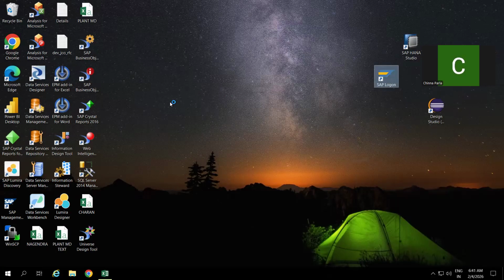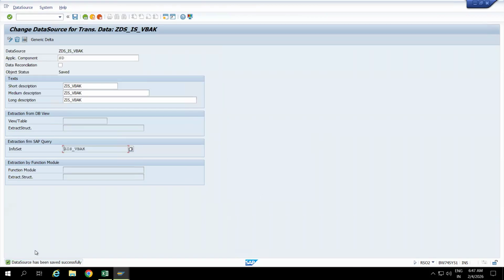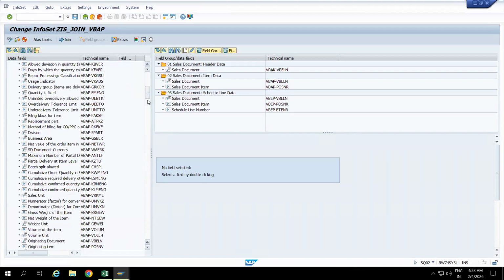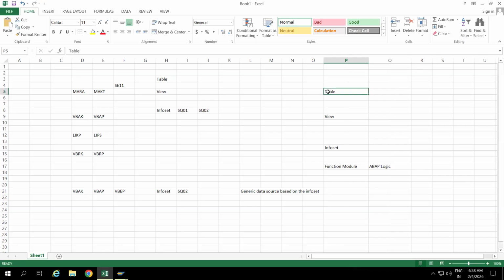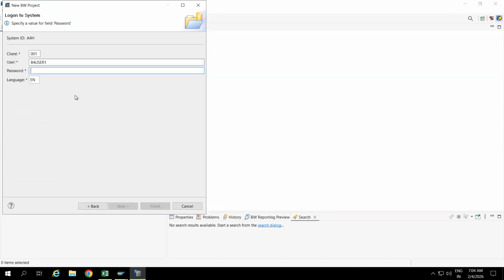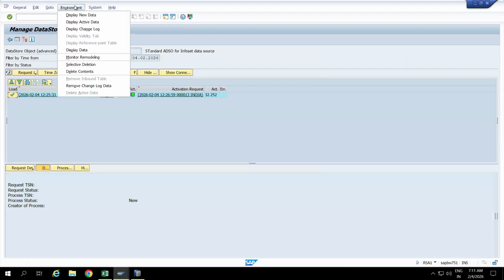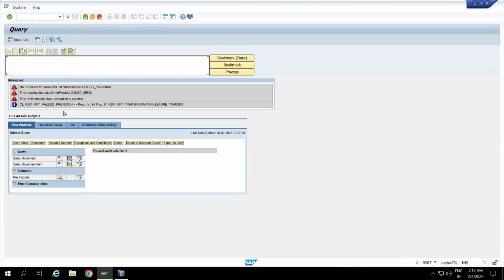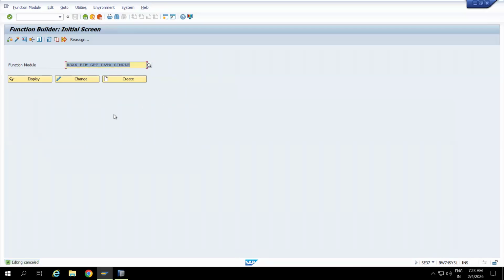04-02-2026 Generic Data Source based on the Infoset(based one table & based on multiple tables)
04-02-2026 Generic Data Source based on the Infoset(based one table & based on multiple tables)